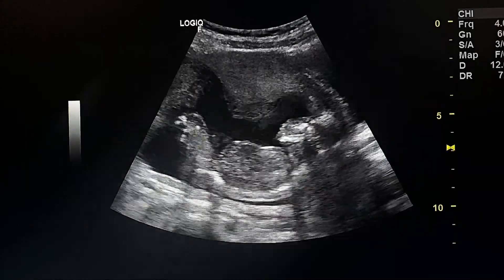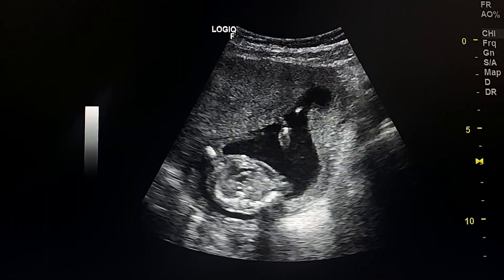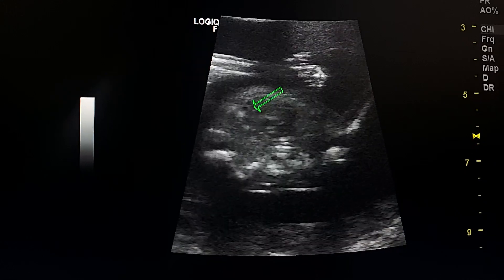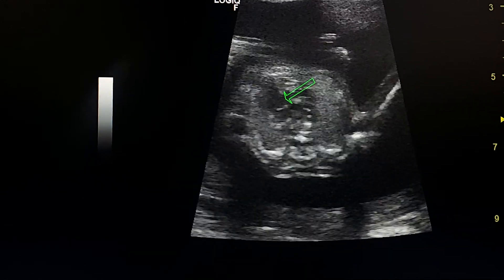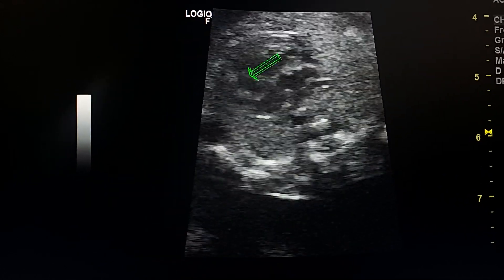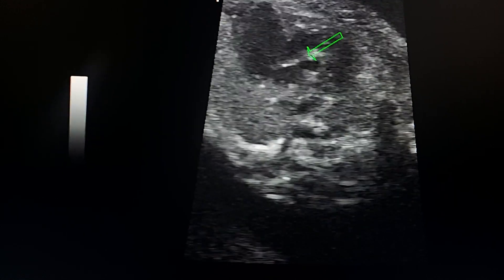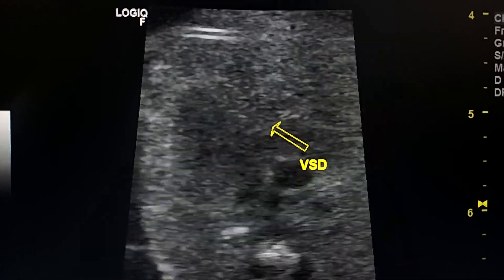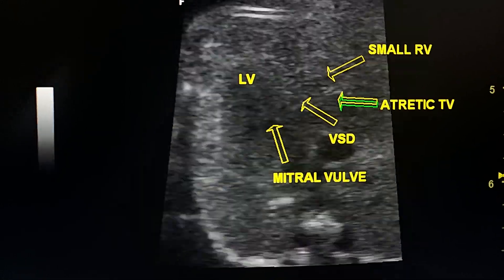ultrasound case - a fetus with microcephaly and tricuspid atresia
microcephaly antenatal ultrasound

The detection of microcephaly usually becomes easier as the gestation advances. The small head is best assessed by using the head circumference (HC). Measurement of the biparietal diameter (BPD) is not helpful in diagnosing microcephaly as the head shape can be misleading

In addition, the diagnosis should be reserved for cases where there is a significant discrepancy between the head size and the rest of the body.